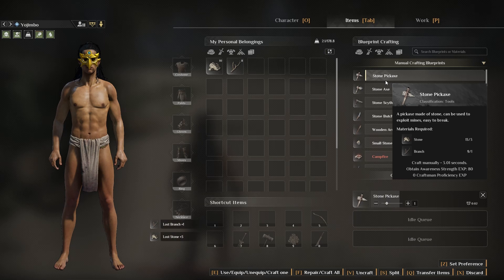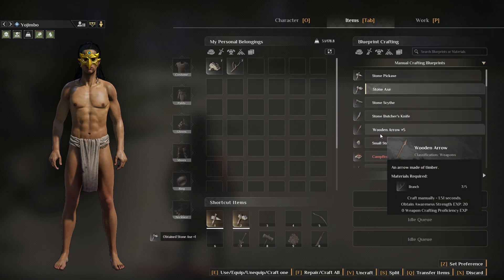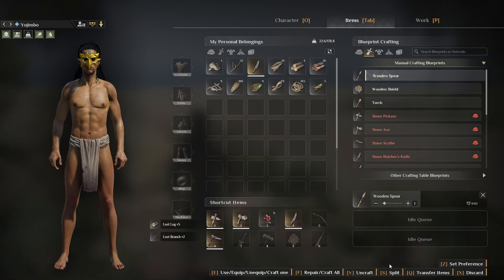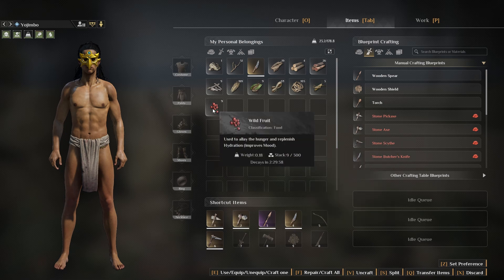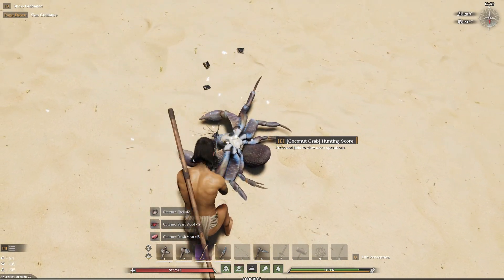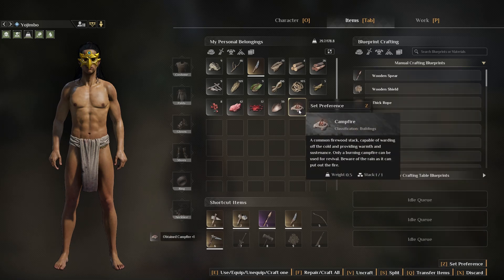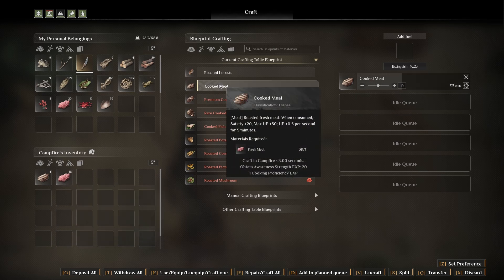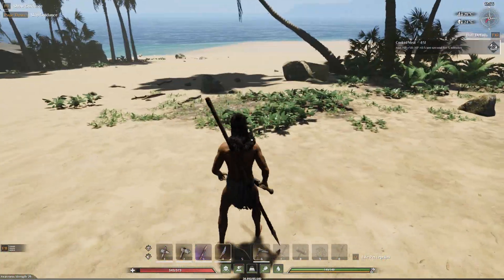Welcome to the game Soulmask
Soulmask

A short introduction to the early access survival game.
We cover the first steps to making basic items.